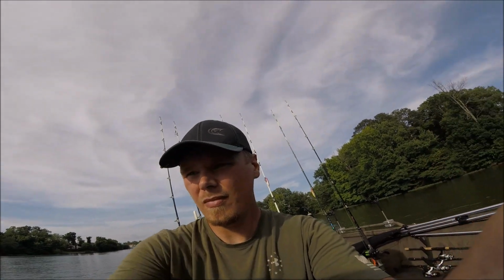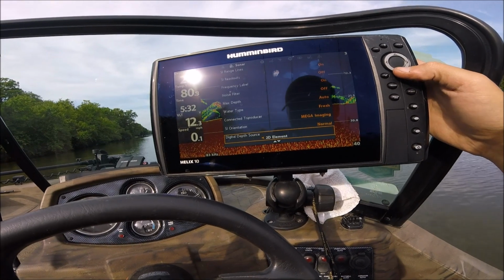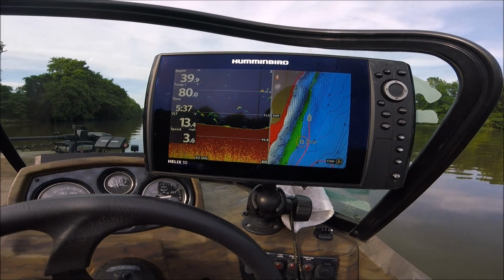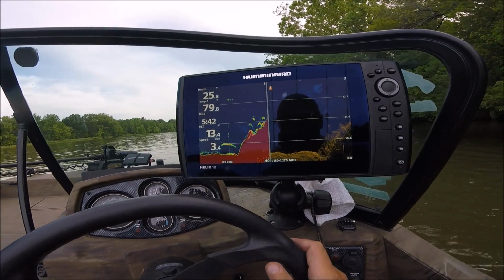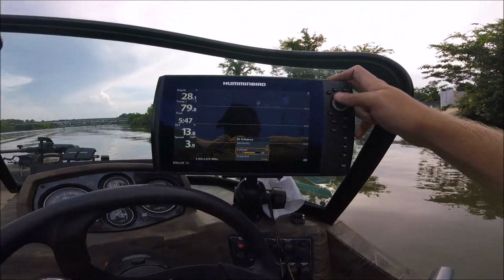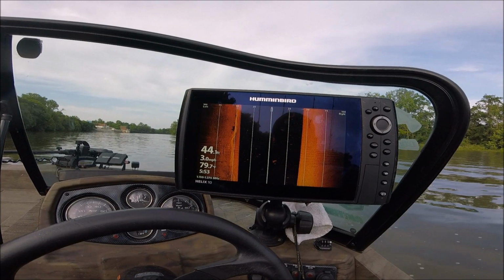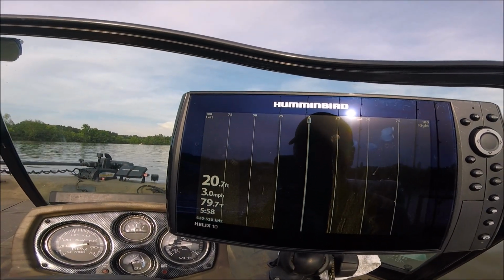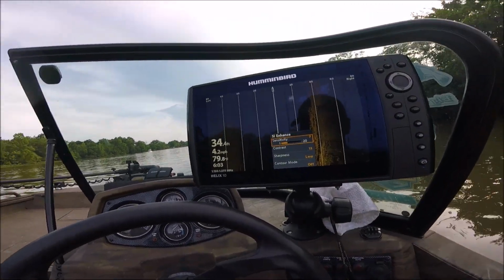MEGA IMAGING! How I set mine up for big catfish!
I've had a lot of people ask me about various settings on my Humminbird Helix Mega and how those settings help me locate big catfish. In todays video I will walk you through all my settings I use to find and catch those river monsters.